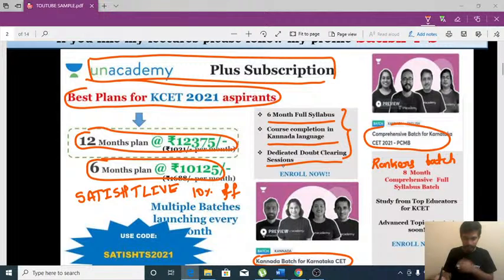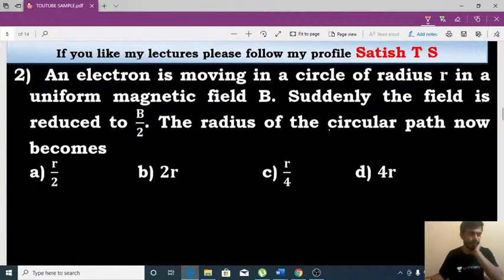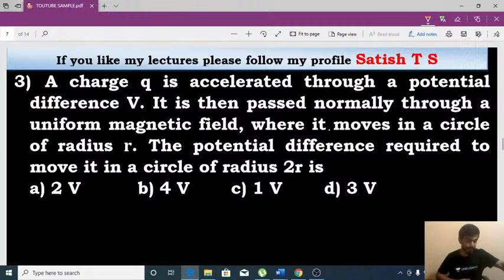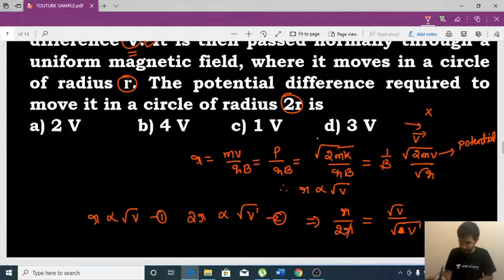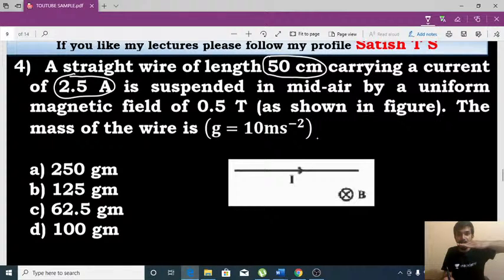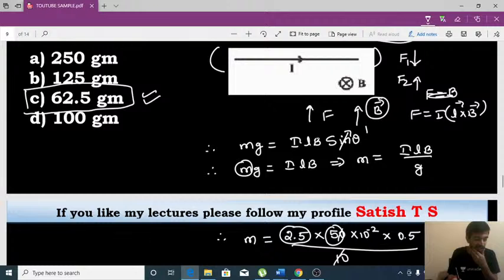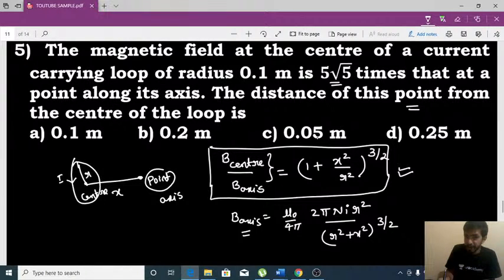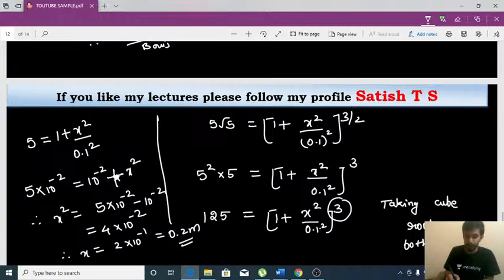Unacademy KCET | Moving Charges & Magnetism | Class - 12 | Satish Sir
Unacademy KCET | Moving Charges & Magnetism | Physics | Tips & Tricks | Class - 12 | Satish Sir | Crack KCET 2021/2022 with Unacademy | Karnataka CET | Vetrivel Sir

Satish.T is one of the top Educators in the Unacademy KCET Categories. He has 9 Years of Experience in teaching students of CET Categories. In today's session,  Sir will take you through the topic of Moving Charges & Magnetism, that help you to crack KCET 2021. Watch the video to know all about the topic. Let's Crack KCET together!!

1. Learn from your favorite teachers
2. Dedicated DOUBT sessions for KCET 2021 & 2022
3. One Subscription, Unlimited Access to Live Online Classes and Videos
4. Real-time interaction with best-in-class teachers
5. You can ask doubts in live online classes
6. Limited students in each KCET Online Class
7. Download the videos & watch offline

✅For all the new learners of Unacademy, use the code "SATISHTLIVE" to get the subscription for 1 month at Rs.2250/- to get access to the premium content.